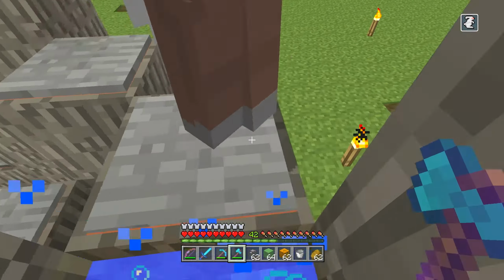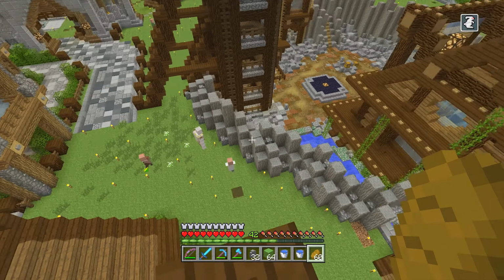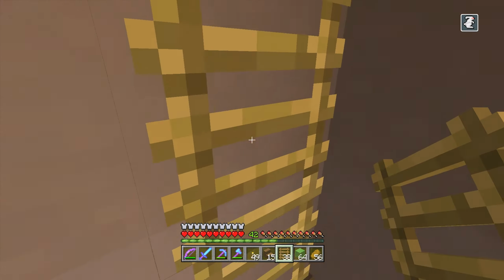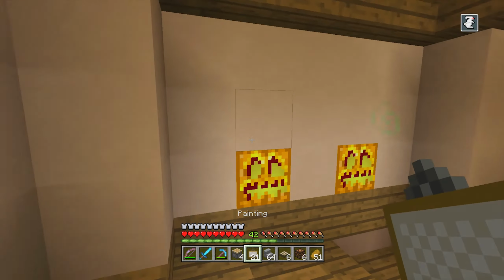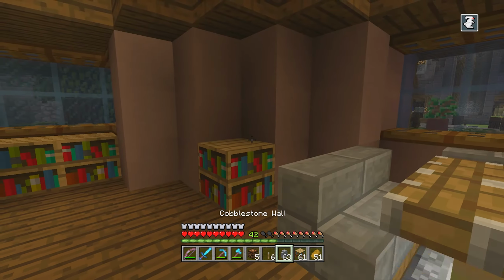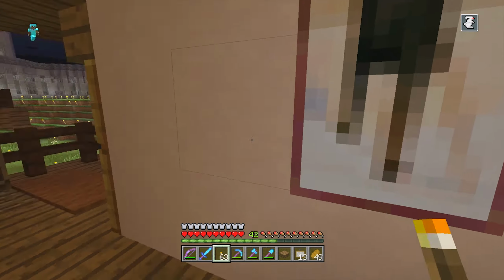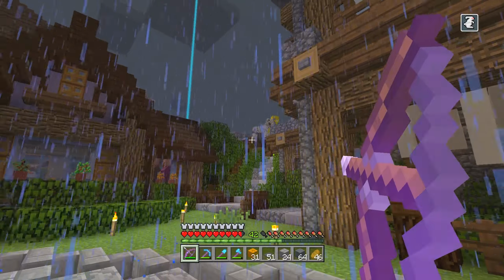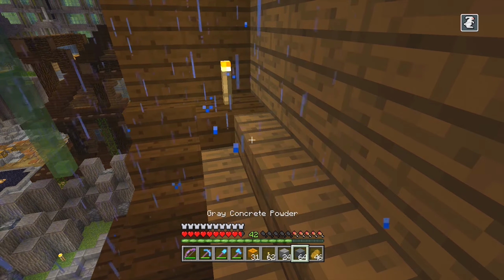🍃 Minecraft Survival # 43 | House of Leaves - Interior Design and Exterior Landscaping | Luna SSP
Lets Play some Minecraft and Design and Decorate the Interior of the House of Leaves, our Diagonal House. This involves floor design and Layout, Tips, Tricks, and Helpful Hints for Hiding Light Sources and Spawn Proofing a Build, as well as just making it look pretty. This SSP Episode also features Landscaping, Custom trees, Building a retaining wall, and Carving a Road through part of our City of Luna. Oh, and Skeleton Horses make an appearance during an Ill-Timed Thunderstorm!